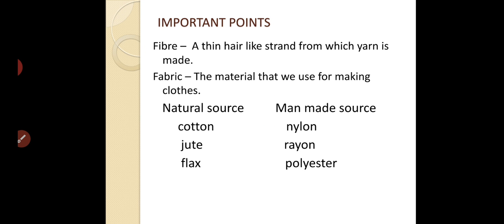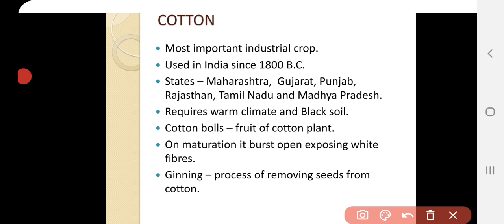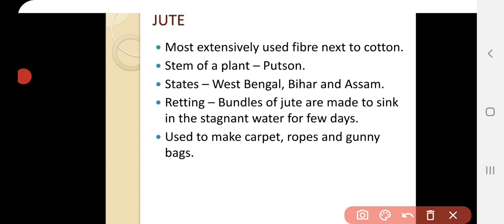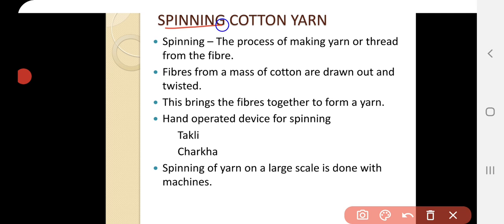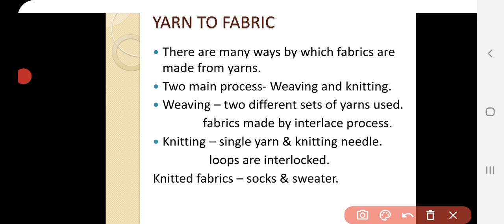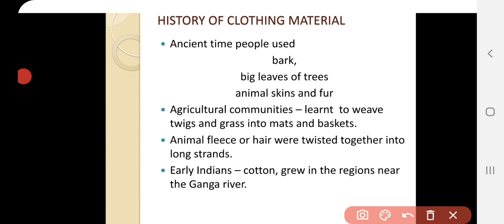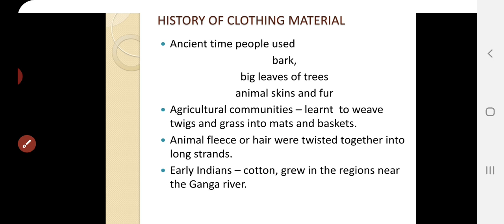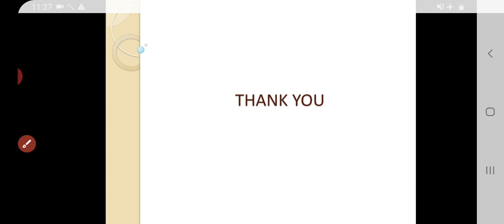Cbse | Grade 6 | Biology | chapter-3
Fibre to fabric | Important points | session 10